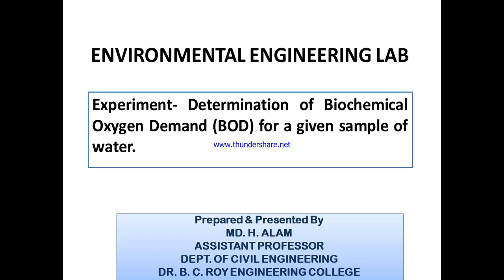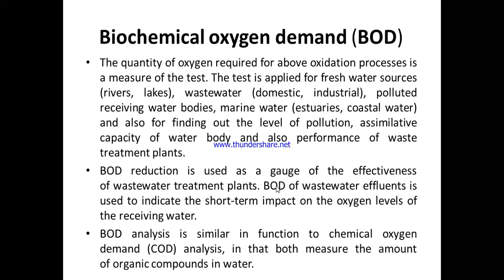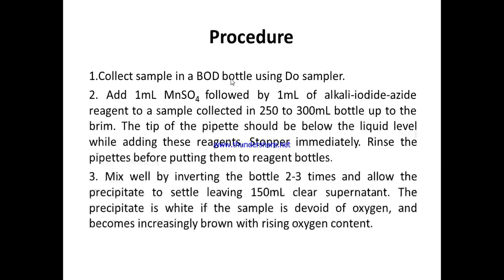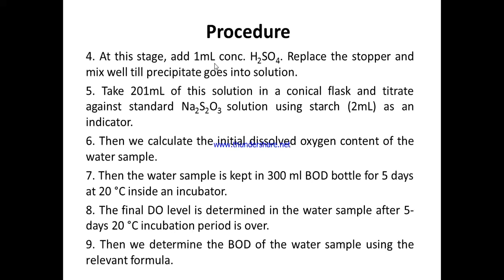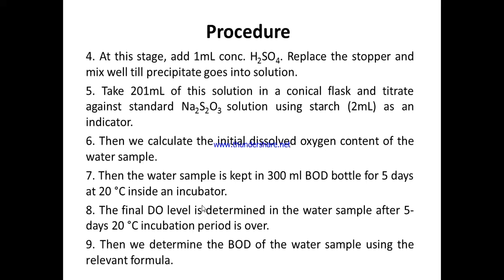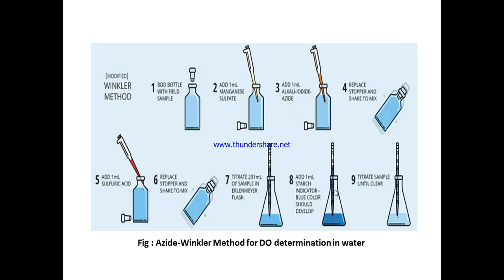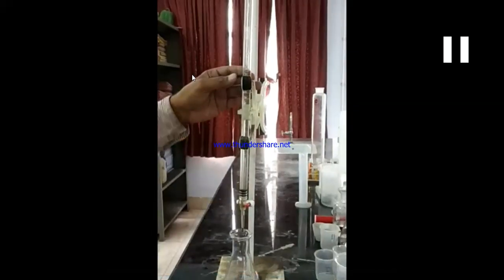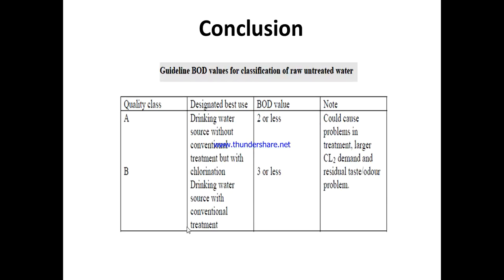Envtl Engg Lab BOD determination in water sample